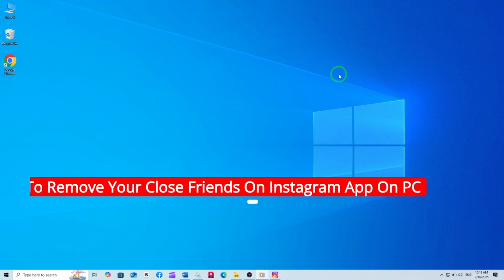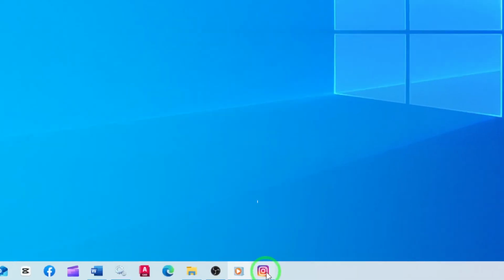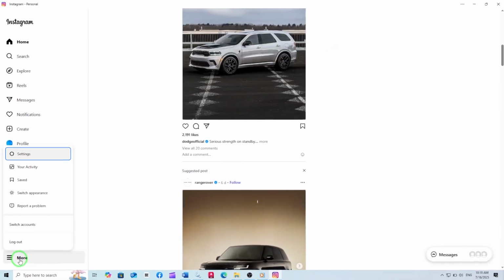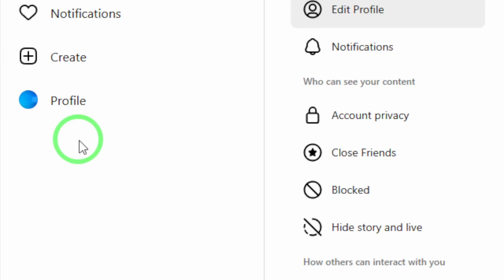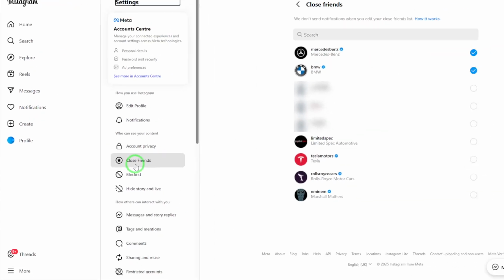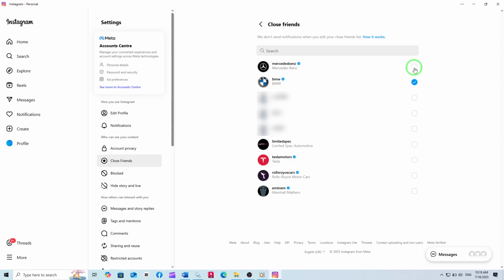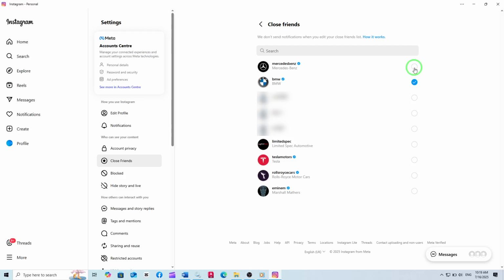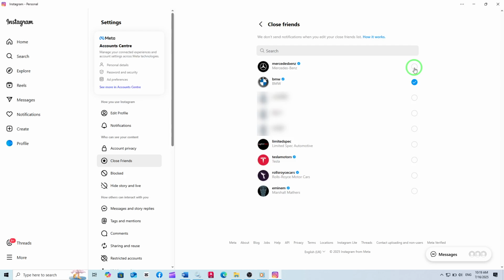How To Remove Your Close Friends On Instagram App On PC (New Update)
Learn how to remove your Close Friends on the Instagram app using your PC with the latest update. This step-by-step guide will help you manage your Close Friends list easily, ensuring your Instagram experience stays private and up to date.

If you want to update your Close Friends list from your computer, follow these simple steps:

1. Open Instagram app

2. Click on the More icon at the left side menu

3. Go to Settings, enter to Close Friends

4. Choose the friends you want to remove

This method works with the newest Instagram update for desktop, making it simple to control who sees your Close Friends stories. Perfect for anyone looking to keep their Instagram connections organized and private[2][4][6].-

Chapters:
00:00 Intro
00:12 Soultion
01:05 Outro